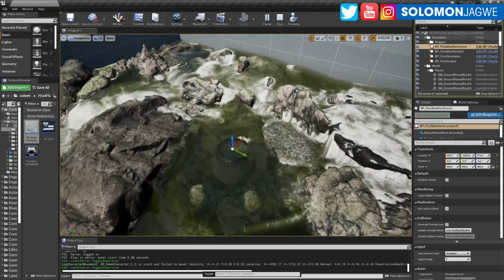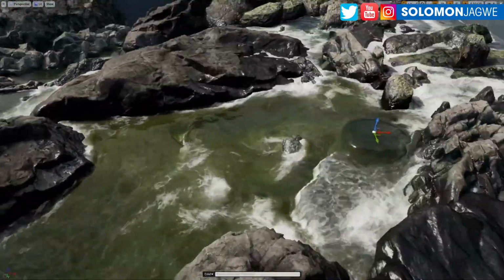Amazing Real-Time Fluids Plugin for Unreal Engine ~ Fluid Flux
Unreal Engine Fluid Plugin ~ In this video I am sharing this amazing real-time fluid and water plugin for the Unreal Engine that I came across, called Fluid Flux. Its incredible that this is working in real-time!! This is going to be an awesome time saver.  Check out this video at the Imaginary Blend YouTube Channel